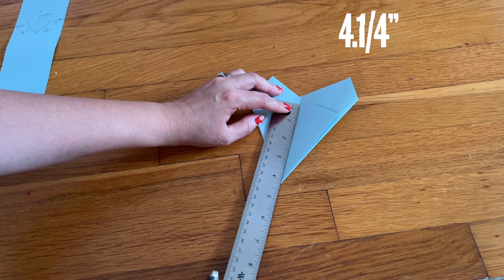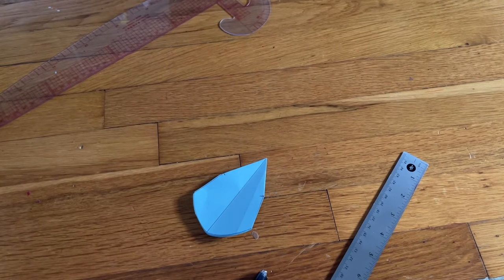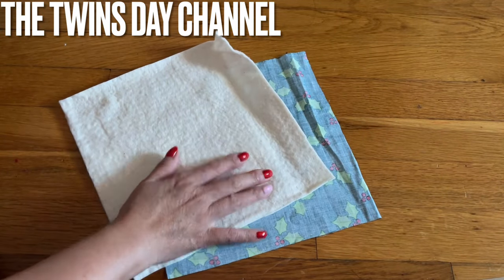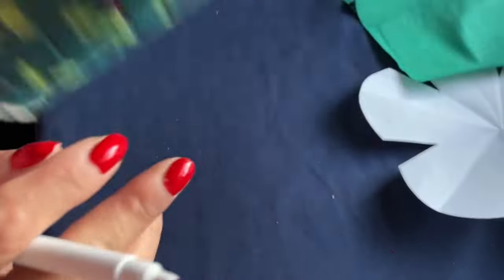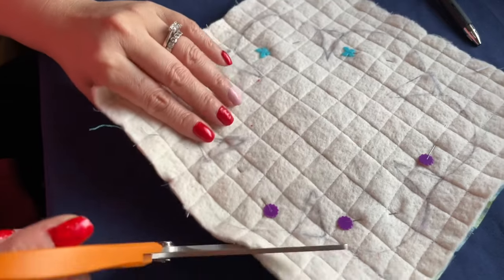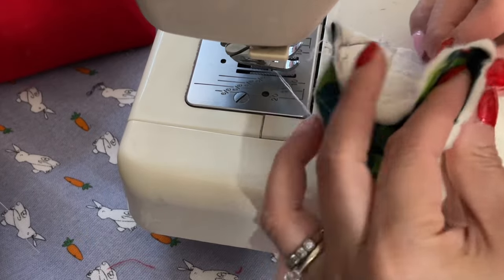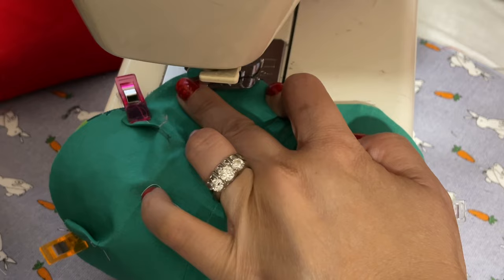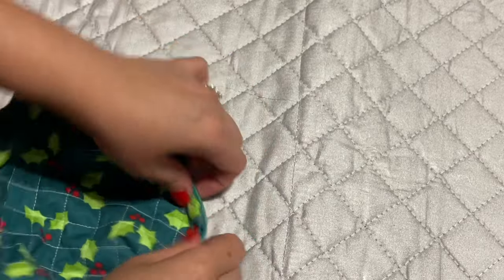How To Make A Microwave Bowl Cozy/DIY Sewing Tutorial - Easy Tutorial @TheTwinsDay /Free Template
This easy to make fabric basket/bowl cozy for everyone who love making your own . Only with some simple stitches and 2 pieces of fabric you'll have a very beautiful basket/bowl cozy..  This basket /bowl cozy is for microwave uses and it's safe , also you can use this fabric basket for your holiday decorations as a centerpiece  or it can be made a great gift basket  for the holidays

You can change the Interfacing to bowl cozy for microwave
Pellon, Natural Wrap-N-Zap Cotton Quilt Batting, 45 by 36-Inch, 1 Pack

For Bowl Cozy Not for microwave ( Keep warm)
pellon tp970 thermolam plus ( cheaper price at Wamart)

For Candies/sewing items ... as shown in the video

Pellon 931TD Fusible Midweight White
( If you make this for sewing items/goodies)

Washable Fabric markers

2 of Sewing Machine Bobbin Case for Front Loading 15 Class Machines

Sewing Thread, 39 Colors Thread Set

Sewing Clips

HAVE A GOOD DAY
Vivian

0:00 Introduction
0:01 THE TWINS DAY CHANNEL
2:19 YOU CAN USE A PLATE TO ROUND THE TOP
2:35 MARK 2 ON BOTH SIDES
2:43 1/2 ON BOTH CORNERS OF THE CURVE
4:23 1/2" SEW AS SHOWN. LEAVE 3" OPEN
6:56 DO THE SAME TO THE OTHER PIECE TOO
11:02 1.4 SEW ALL AROUND THE TOP TOGETHER